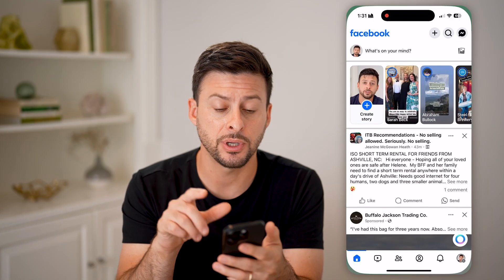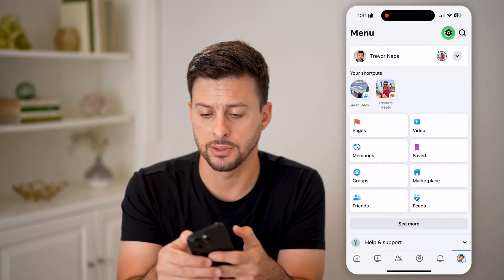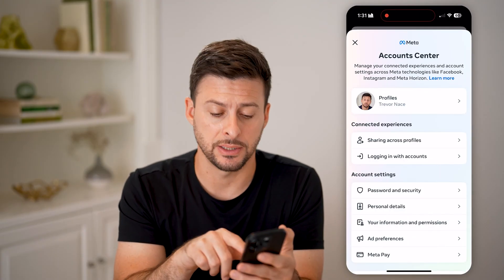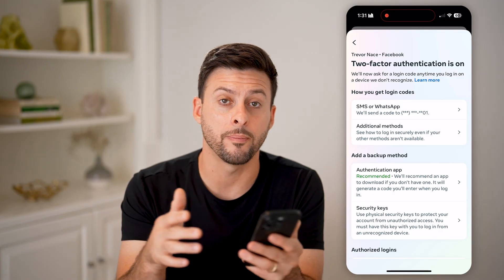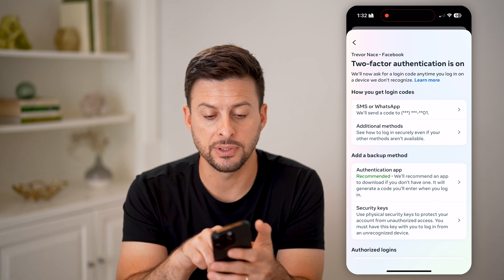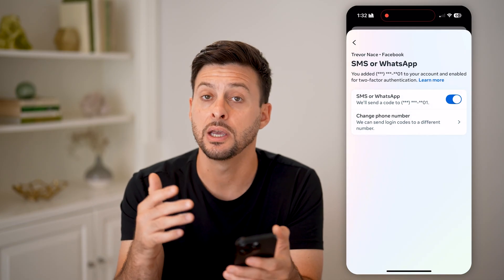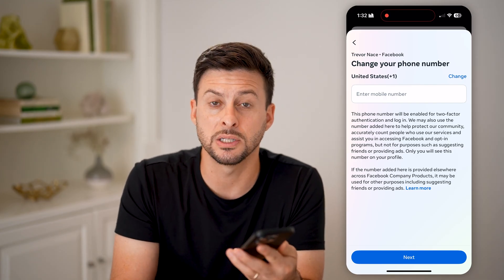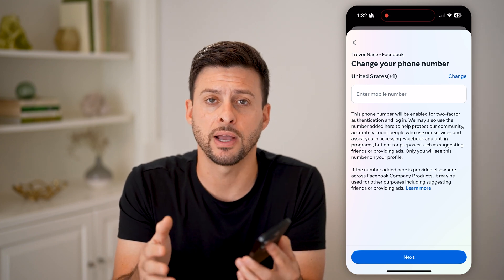How To Turn Off Two Factor Authentication On Facebook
Here's how to turn off two-factor authentication on Facebook so you no longer have to verify an additional step of security to login to your account.